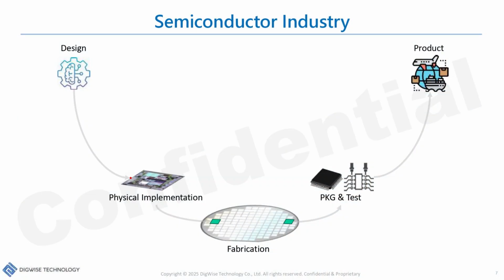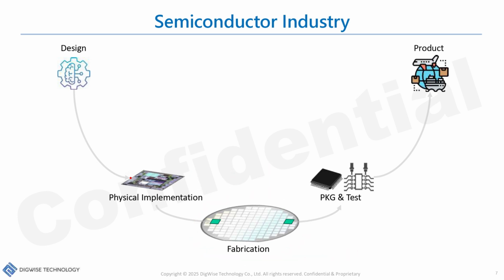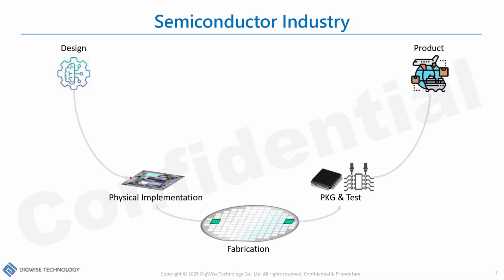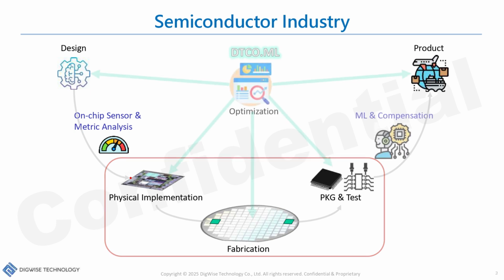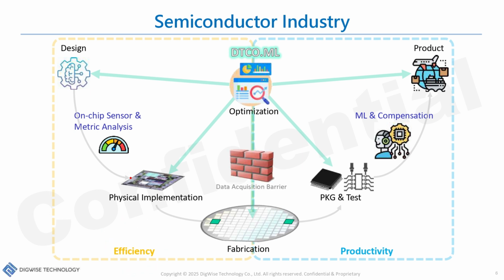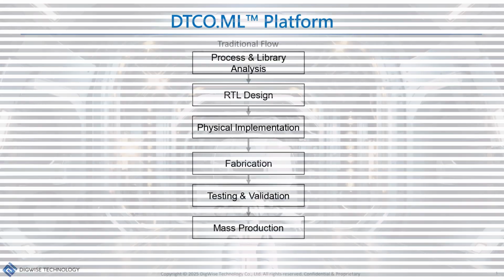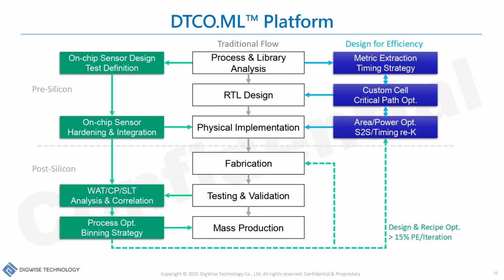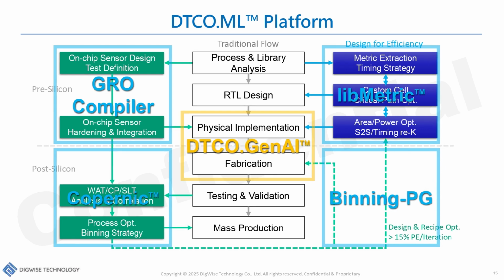DTCO Revolution | A Popular Science Reveal of Semiconductors and AI Tools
Ready for the semiconductor design and manufacturing revolution? 🚀
This video dives into how DTCO (Design Technology Co-Optimization) transforms semiconductor processes, alongside the four powerful EDA tools and two AI-driven IC data generation tools that boost design speed, accuracy, and manufacturing efficiency! 🤖

These cutting-edge tools will help you stand out in the competitive market. Whether you’re a semiconductor pro or AI enthusiast, this video is for you! Ready to unlock future tech? 🔑